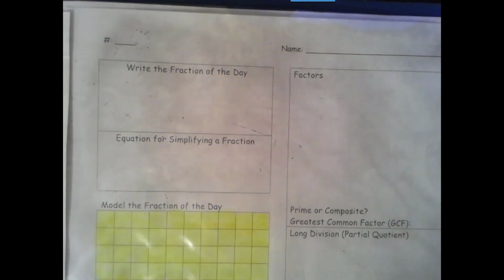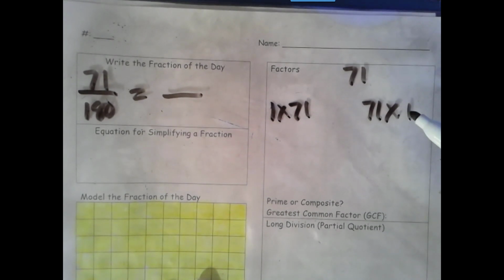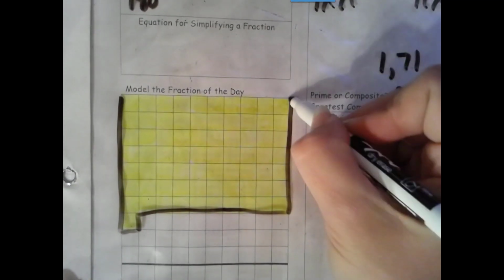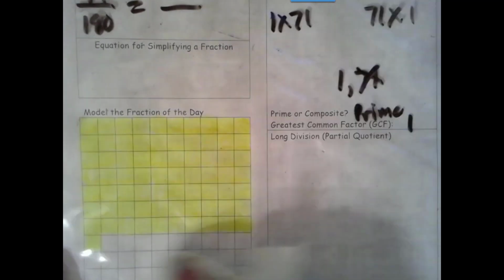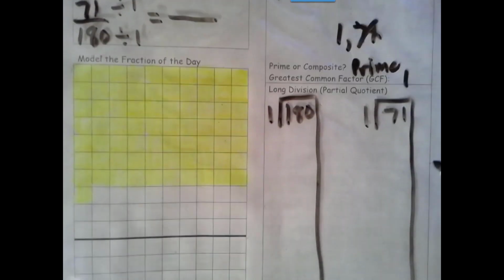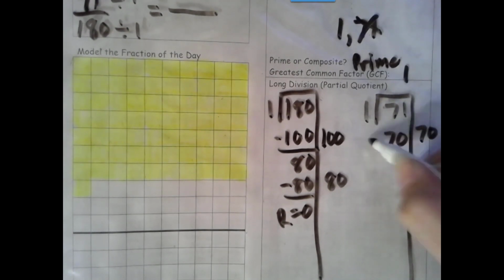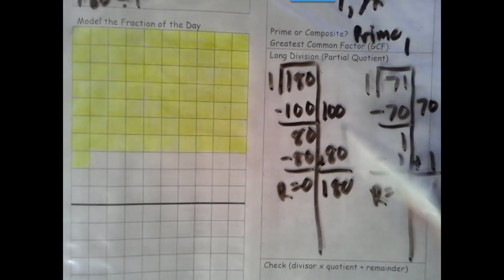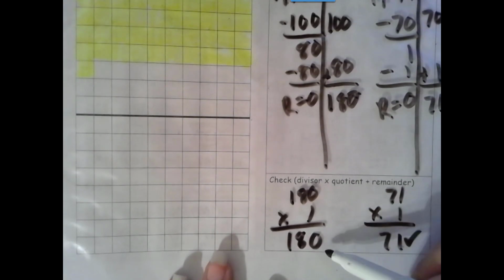Daily Fraction 4th Grade Day 71